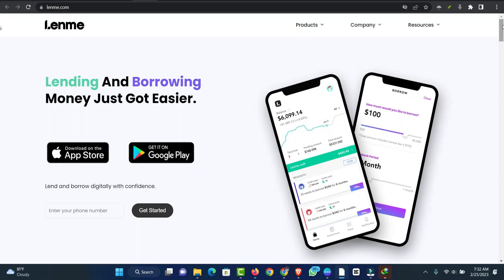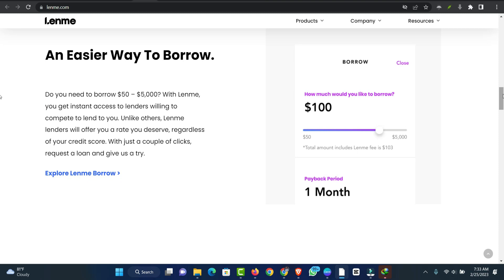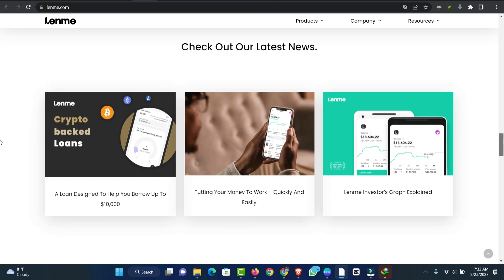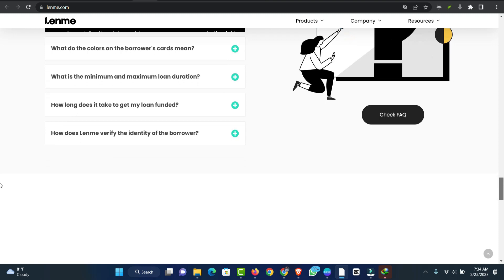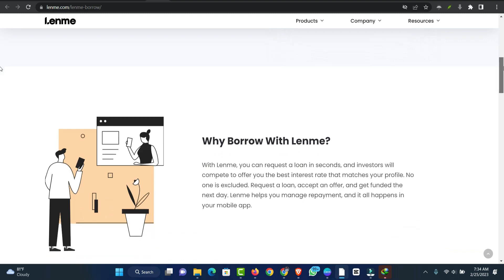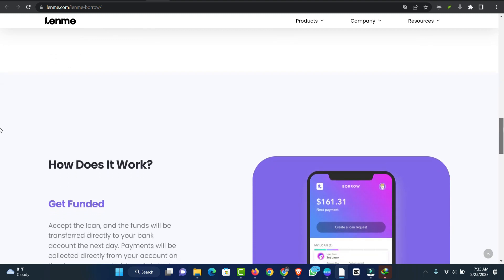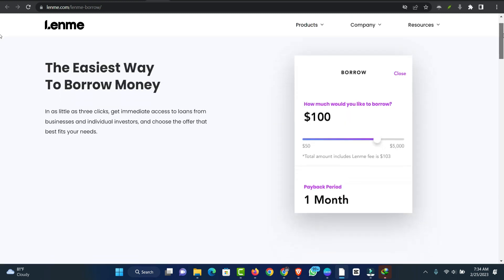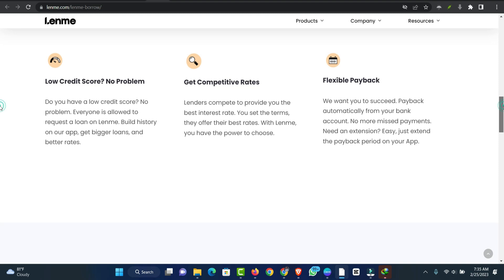Lenme Review: Easy Lending And Borrowing Money App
Lenme is a new P2P lending app that helps investors use social media to connect their investing with their social life. Should you use Lenme to start investing? We'll explain how it works and what risks investors take.

9 YouTube Channel Ideas to Help You Choose Your Own

✅IGNORE THIS
Related Search: